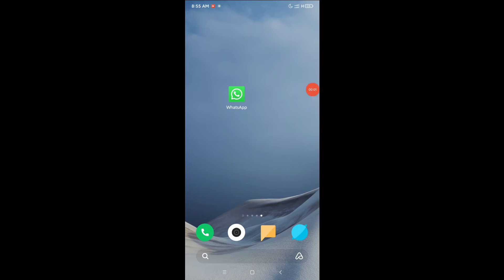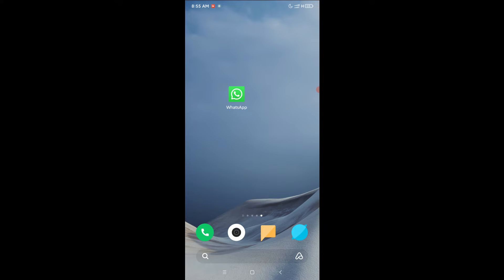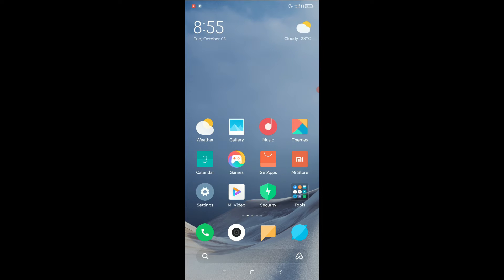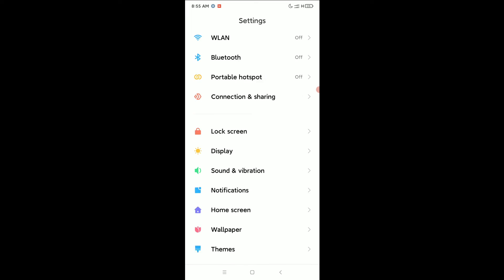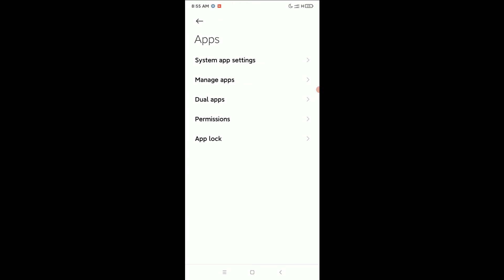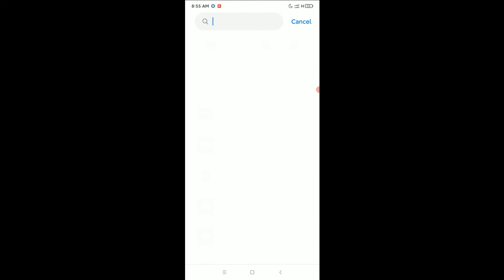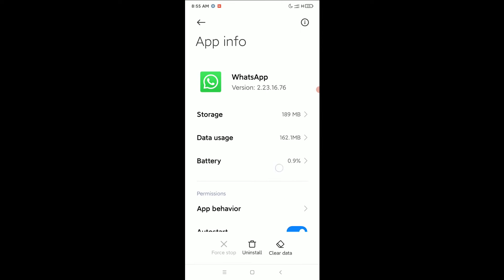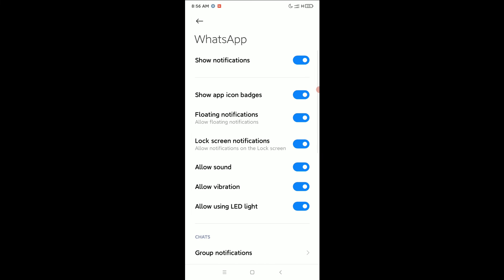How To Disable Lock Screen Notification on WhatsApp